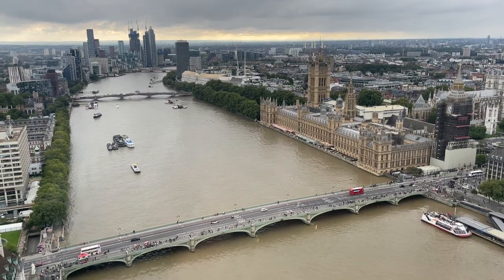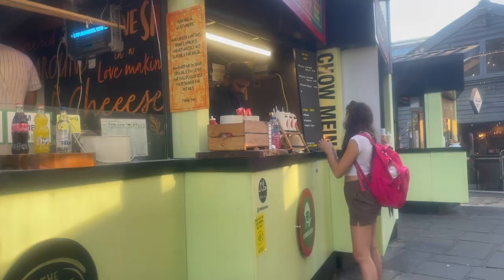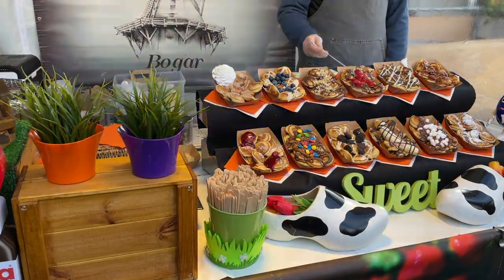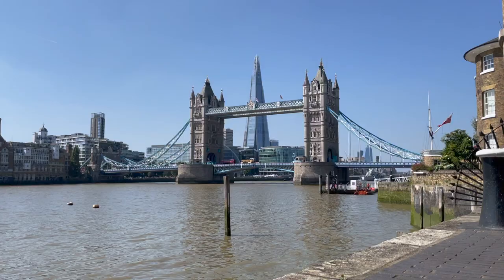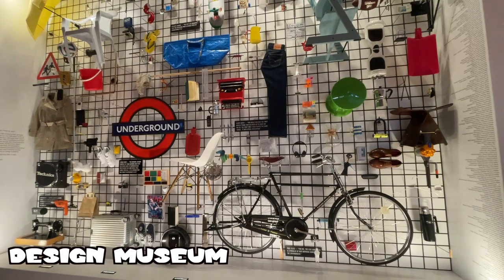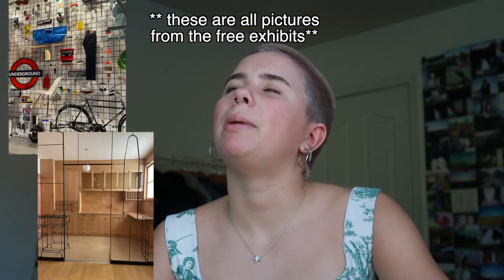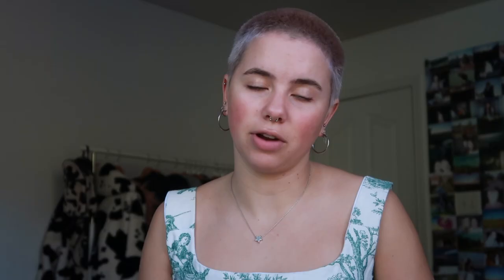everything you need to know about studying abroad in london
cheese!

time stamps
PREP- 00:34
 Sim Cards- 00:38
 Saving- 1:55
 Debit/Credit Cards- 2:31
 Packing- 2:55
TRANSPORTATION- 5:04
 Tube- 5:56
 Buses- 6:35
SAFETY- 7:24
SHOPPING- 8:25
 Grocery Shopping- 8:39
 Poundland/Dollar Tree- 9:56
 Primark/TK Maxx- 10:47
 Drugstore/Pharmacy- 11:07
 Charity Shops/Thrift Stores/Boot Sales- 11:27
 UK Amazon- 13:08
FOOD- 13:32
THINGS TO DO- 15:01
 Bars- 15:21
 Pubs- 15:42
 Clubs- 15:59
 Touristy Attractions- 17:00
 Museums- 18:08
 Parks- 18:55
 Day Trips from London- 21:32
 International Travel- 22:41
RANDOM OTHER TIPS
 Shipping- 23:50
 Hostels- 24:08
 Student Discounts- 24:33
 Conversion Rates- 24:40
 Tipping- 24:58
 Spices- 25:07
 Melatonin- 25:31
 Rules of the Road- 25:52
 ATMs- 26:18
 Outlets/Adaptors- 26:32